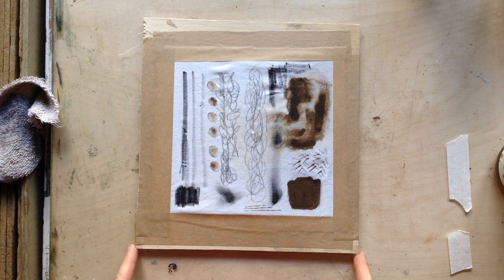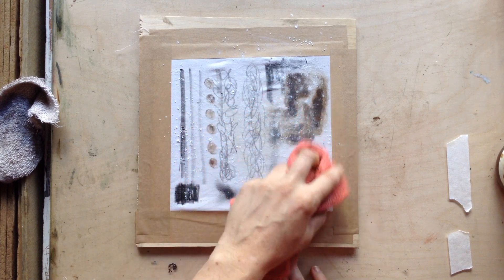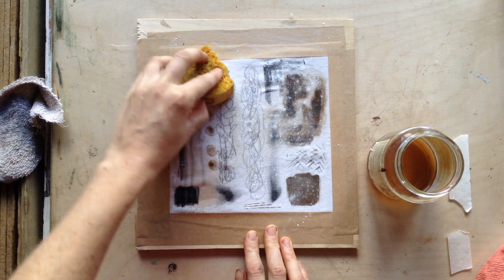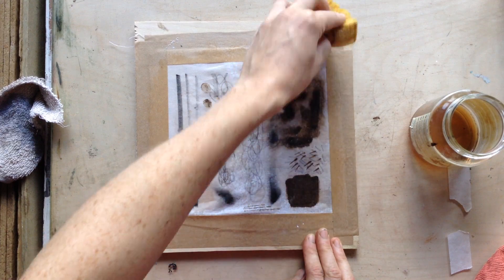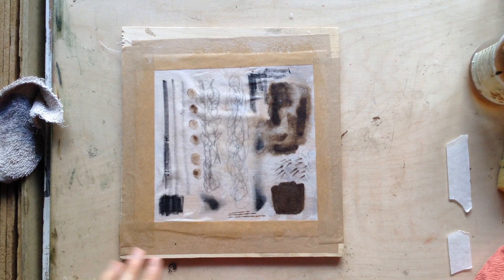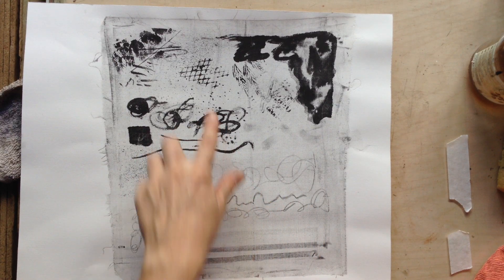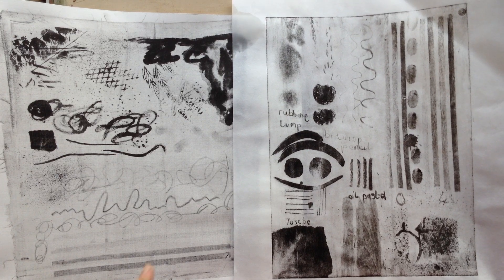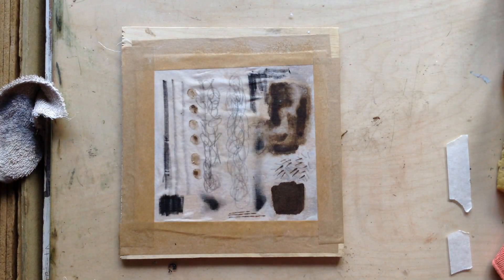Cloth Lithography: basic etch